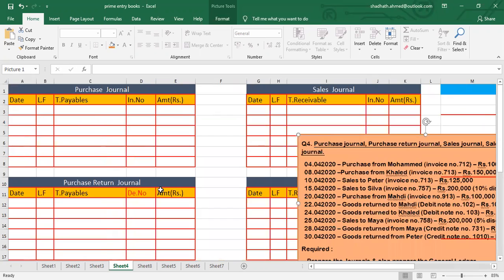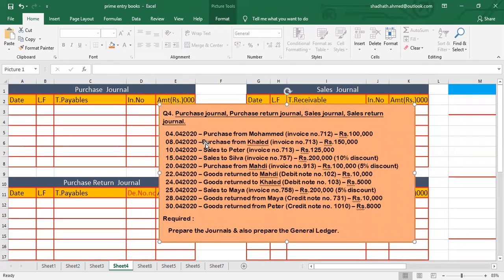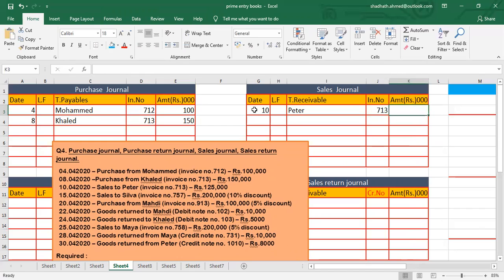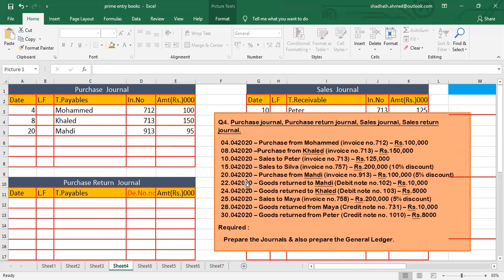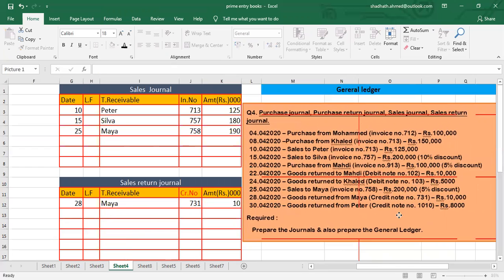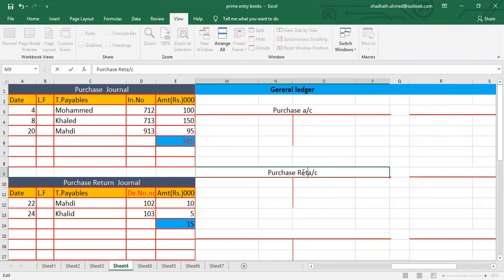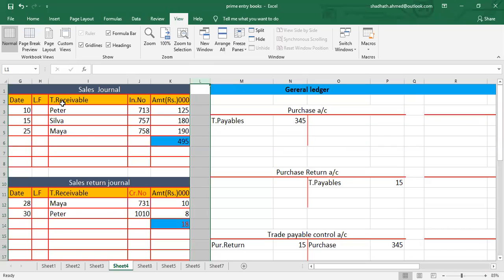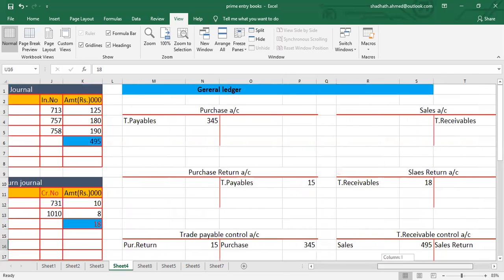Purchase sales journal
Purchase sales journal Nevergiveup#